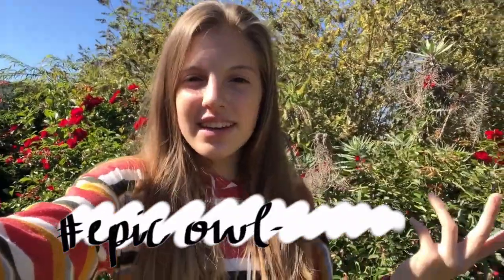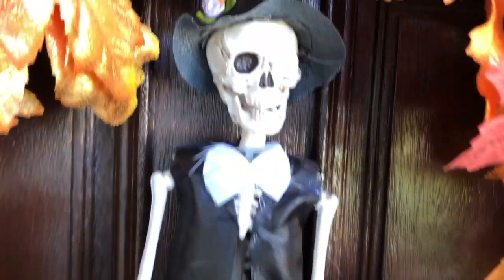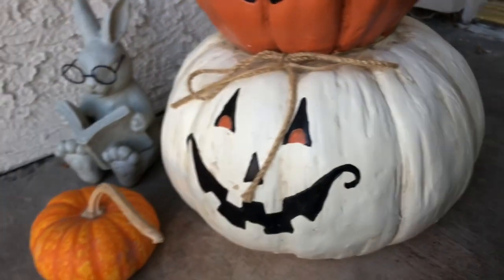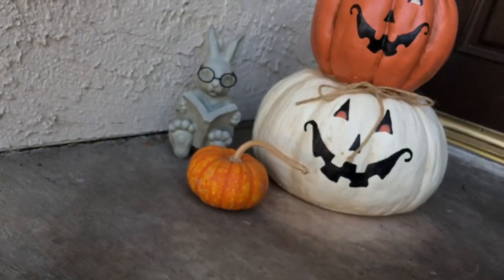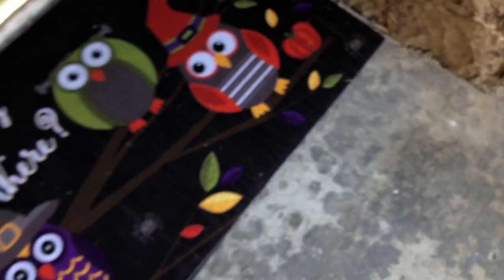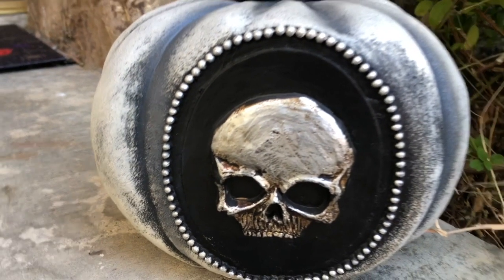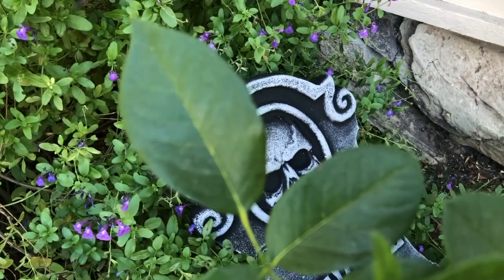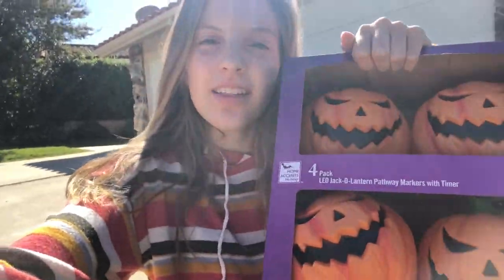Decorating For Halloween 2019!! (SUPER LAST MINUTE DIYs and DECORATIONS!) // EOTV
➵Hey everyone! Today I am decorating for halloween with an easy DIY and vlog-like video! I hope you enjoy! Hope you are enjoying EpicOwlHalloween2019!